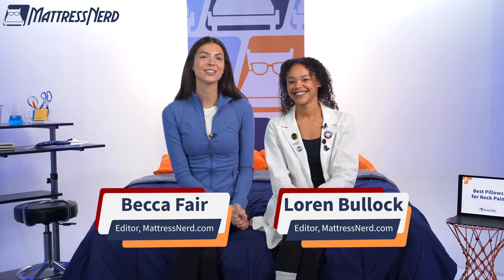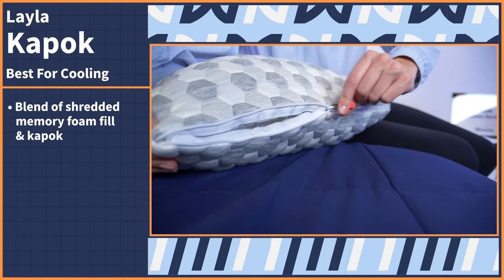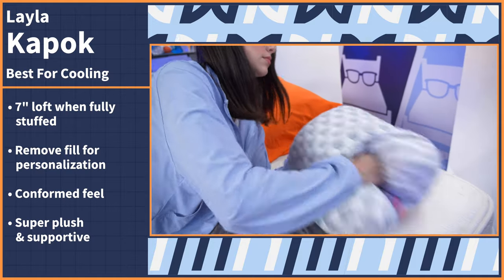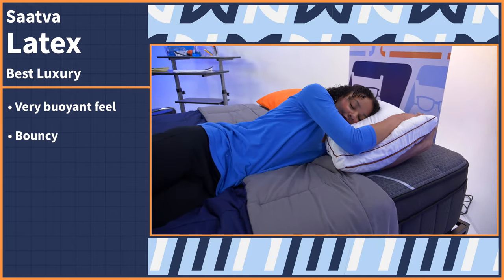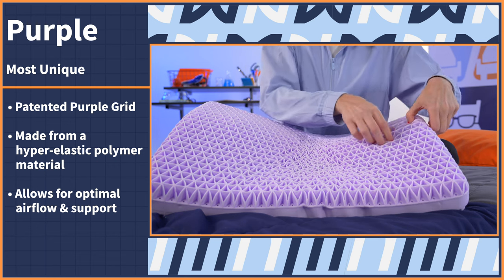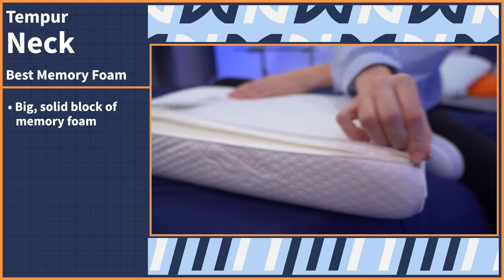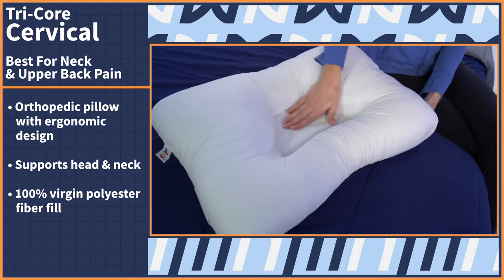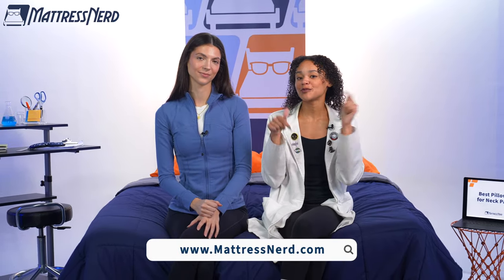Best Pillows for Neck Pain 2023 - Our Top Picks For Pain Relief!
⏬Click the links below and SAVE BIG on these pillows!⏬

✅Tri-Core Cervical

Chronic neck pain is a common problem for all kinds of sleepers. No matter which sleeping position you prefer, it’s possible to strain your neck muscles, especially if you’re using the wrong pillow. The right pillow helps with sleeping posture, neck support and overall comfort for a good night’s sleep.

If you tend to wake up with neck pain or stiffness, a new pillow could make all the difference. Our top ten picks include a wide variety of pillows, from traditional pillows made from memory foam or down, to orthopedic pillows specifically designed for neck support. Find out which one is right for you. Check out the best memory foam pillows for more recommendations.

0:00 Introduction
0:41 Best Cooling Pillow For Neck Pain
2:04 Best Luxury Pillow for Neck Pain
3:32 Most Unique Pillow for Neck Pain
4:45 Best Memory Foam Pillow for Neck Pain
5:42 Best Pillow for Neck and Upper Back Pain
6:49 Conclusion